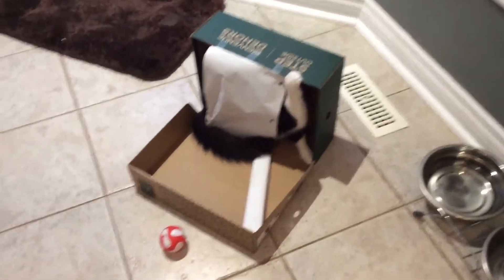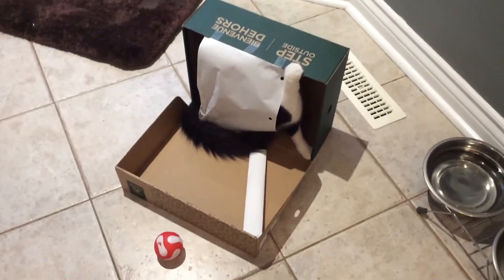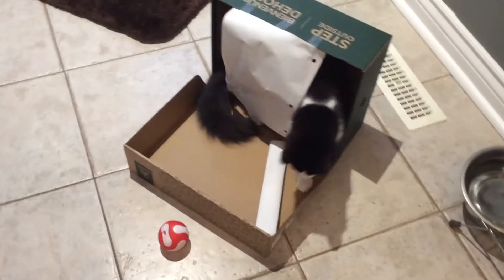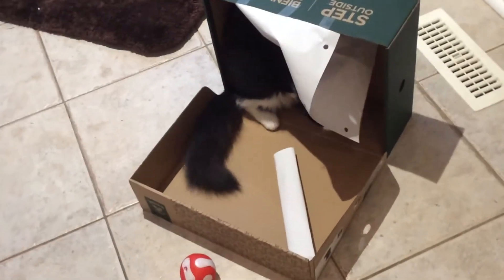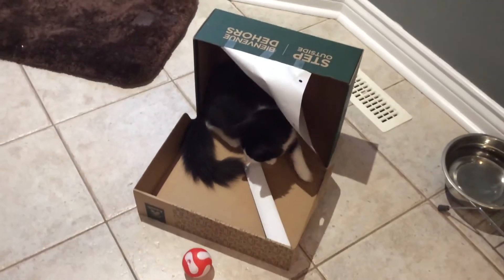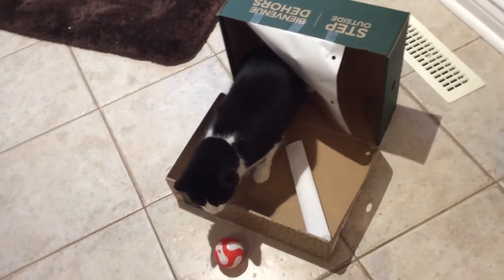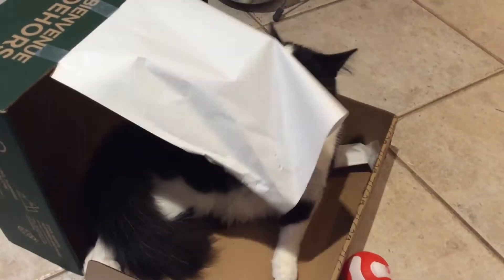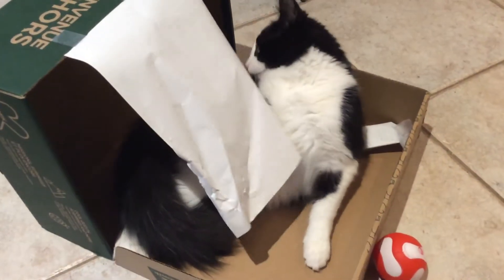Kittens cozy box fort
Click this video if you want to watch a cute and funny video